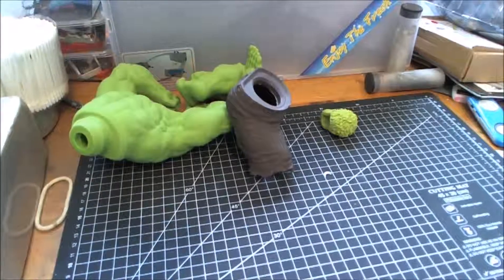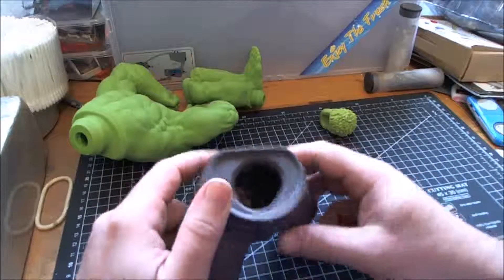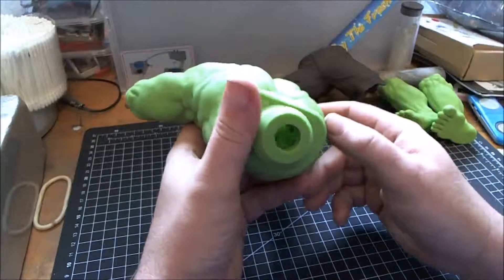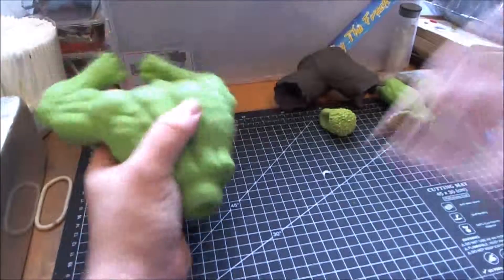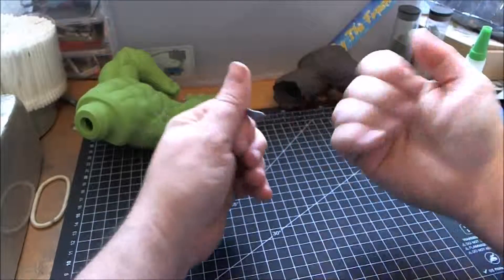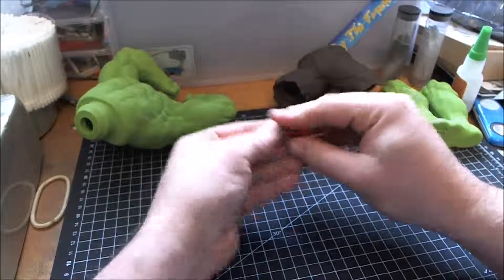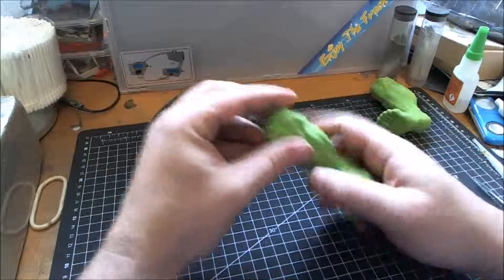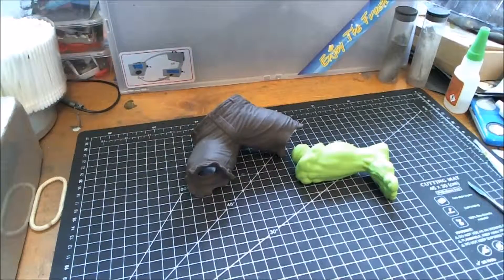Dragon Models Avengers Hulk PVC model kit Gap Filling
How i tried to fill the gap in the neck using modeling putty